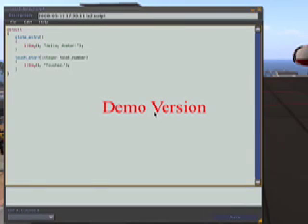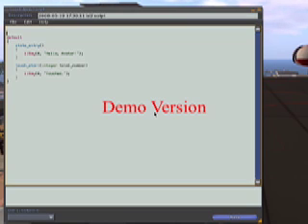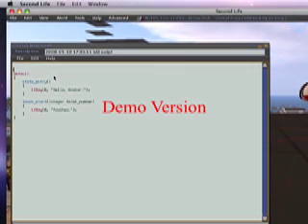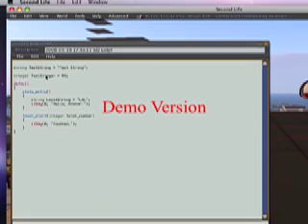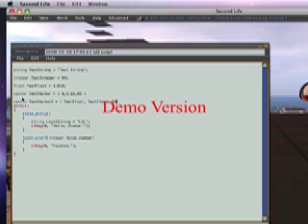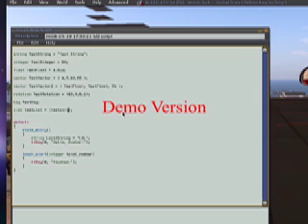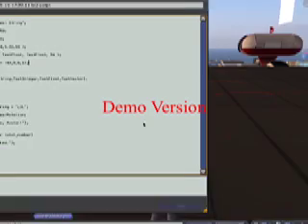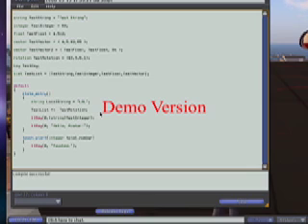Second Life Scripting Tutorials - Variables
This is the first video of what hopes to be, a collection of videos related to the teachings of LSL which is the scripting language in second life.

This video discusses the Variables of LSL